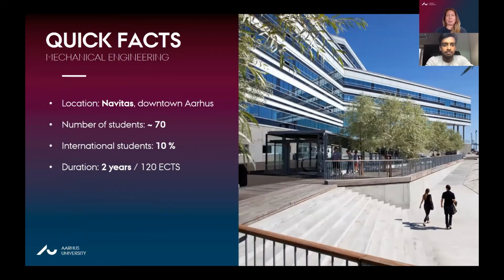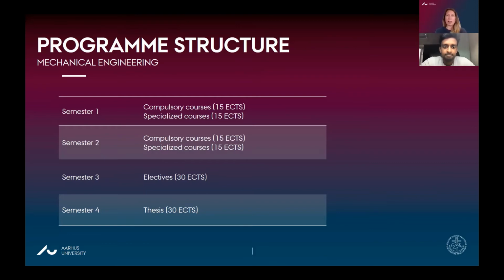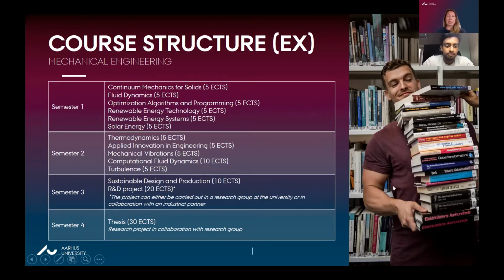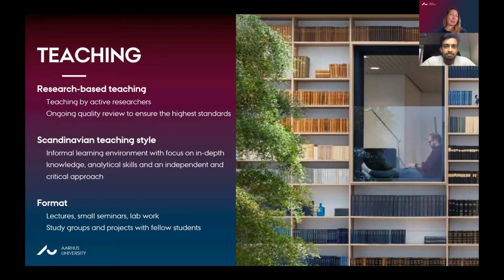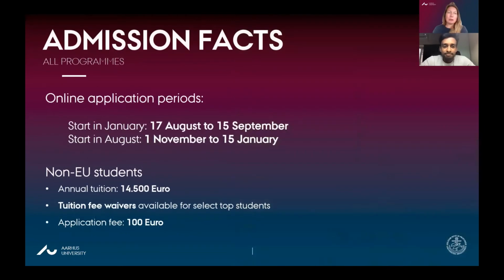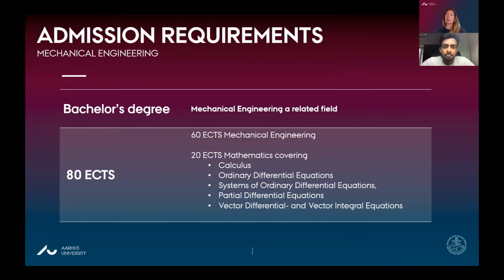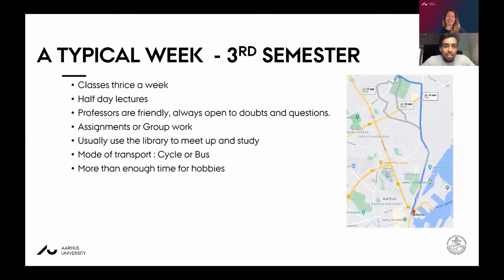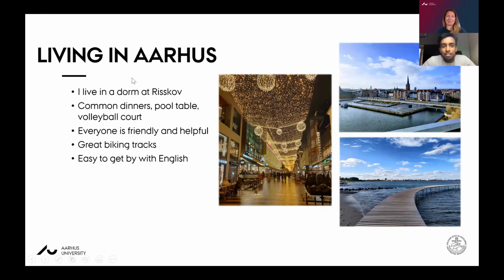MSc in Mechanical Engineering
Study Engineering at Aarhus University in Denmark.